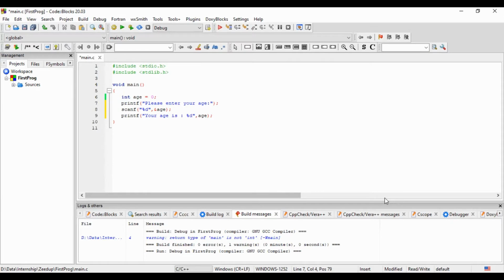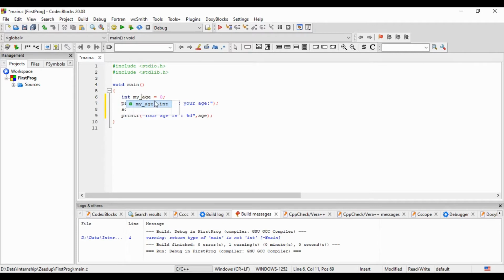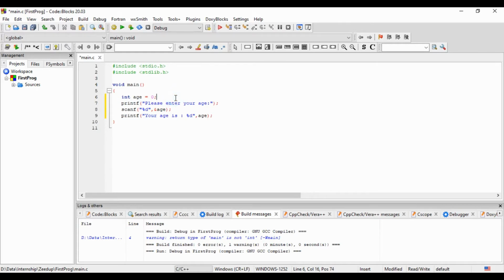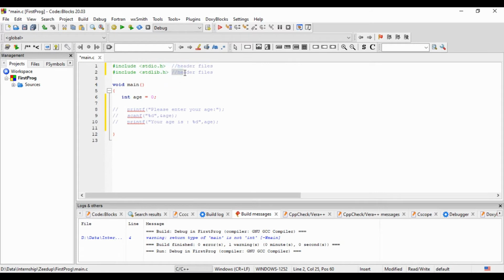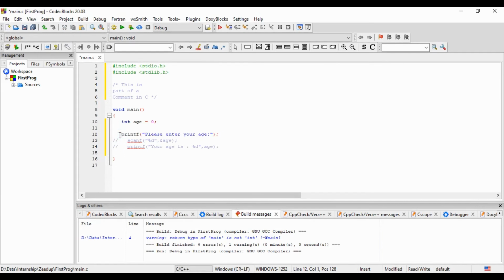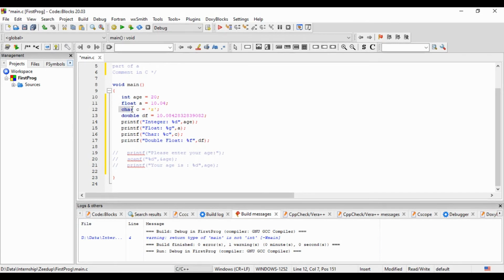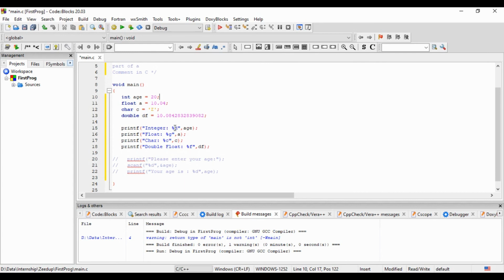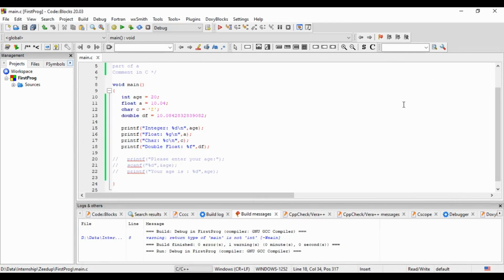C-04 Programming Comments,Variables and Basic Types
Each variable in C has an associated data type. Each data type requires different amounts of memory and has some specific operations which may be performed over it. allow us to briefly describe them one by one:

Following are the samples of some quite common data types utilized in C:
char: the foremost basic data type in C. It stores one character and requires one byte of memory in most compilers.
int: because the name suggests, an int variable is employed to store an integer.
float: it's wont to store decimal numbers (numbers with floating point value) with single precision.
double: it's wont to store decimal numbers (numbers with floating point value) with double precision.

Comments are utilized in a programing language to document the program and remind programmers of what tricky things they only did with the code, or to warn later generations of programmers cursed with maintaining some spaghetti code. While comments could seem to be a minor issue during a language, a clumsy comment format during a language may be a nuisance and may be a source of nasty errors. The content of a comment is handled as if it weren't there by the compiler.
We have two sorts of comments here, the end-of-line comment and therefore the block comment. An end-of-line comment terminates at the top of the road . A block line comment features a terminator and may continue for several lines, or be but one line.
Comments were called REMarks in BASIC. COBOL used a NOTE among other sorts of comments.